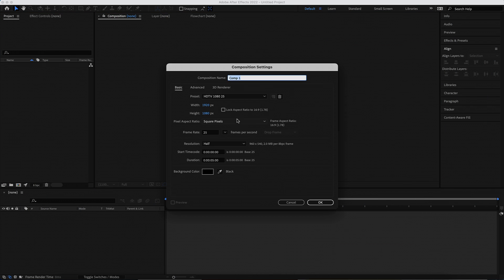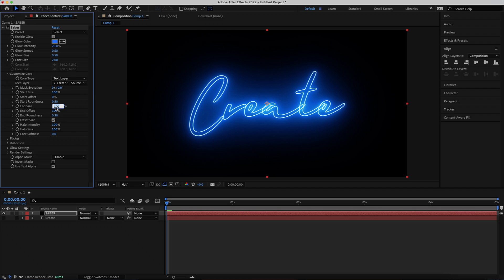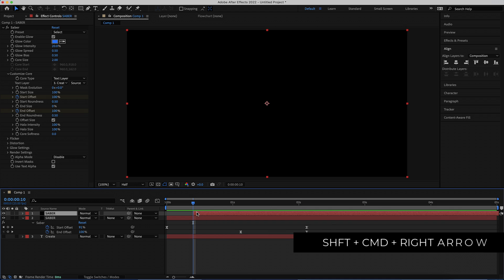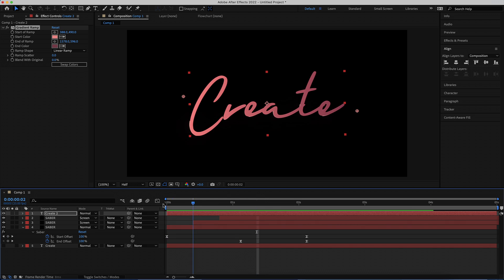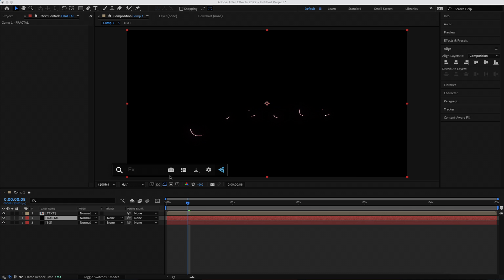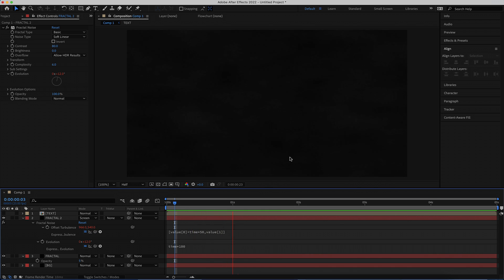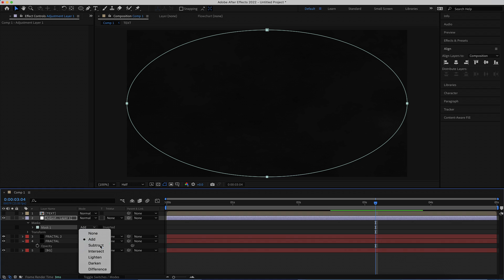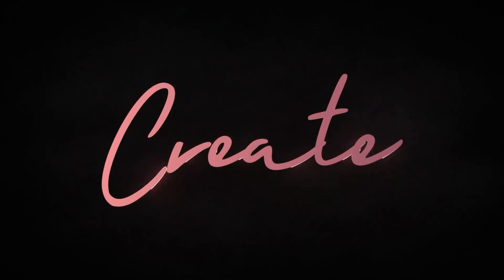Neon Smoke Text Effect | After Effects Tutorial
■ ∞ VIDEO INFORMATION ∞ ■
So in this AE tutorial, we'll be creating this Neon Text effect in After Effects. You'll never believe how easy it is to do, so let's jump in!

■ ∞ TIMECODES ∞ ■
0:00​​ - Intro
0:31​​ - Setting up Text
1:00​​ - Glow
2:30​​ - Animating the Glow
3:45​ - Colours
4:30​ - Final Text Effects
6:30​ - Adding BG
10:30 - Final Touches
11:30​ - Outro